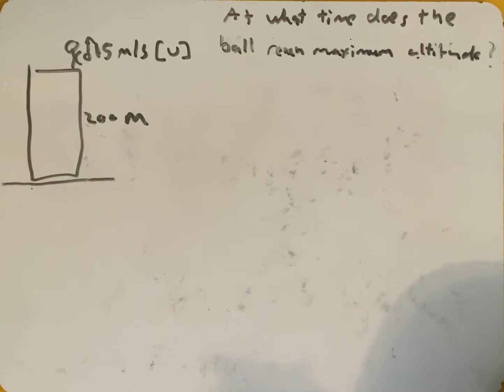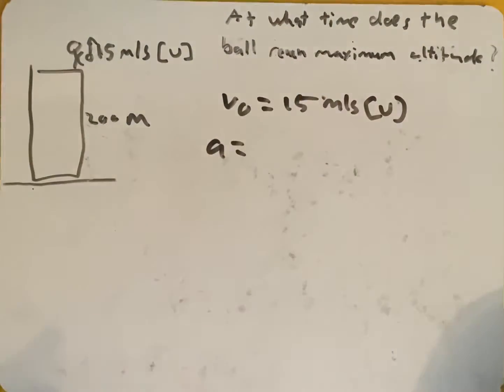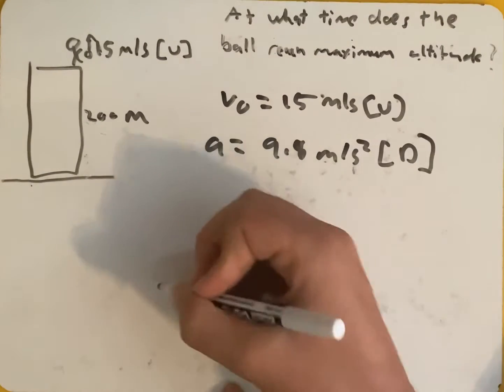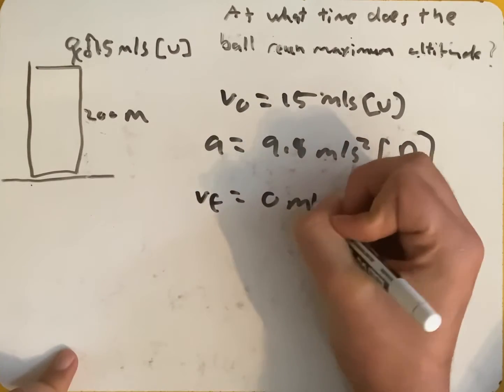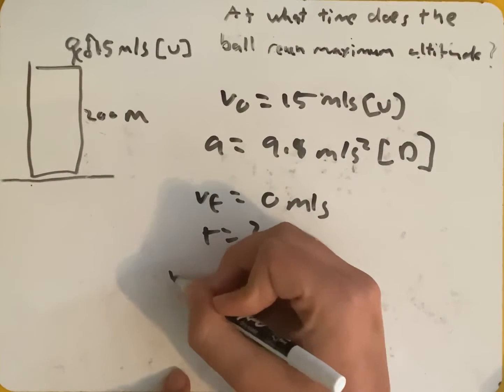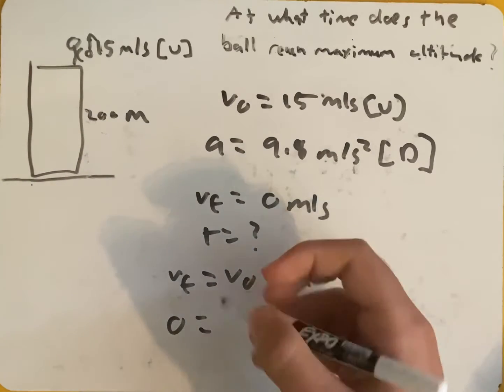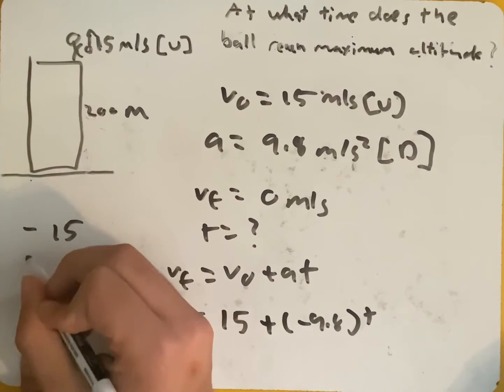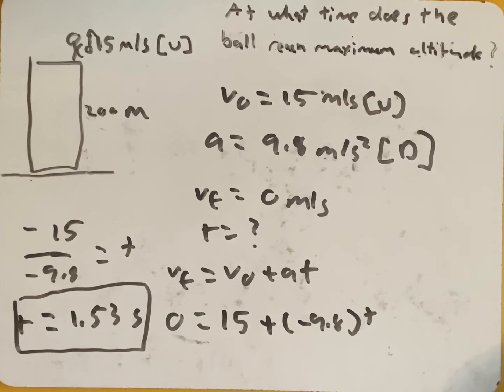1D Kinematics Question: Finding the maximum height of a ball thrown off a roof.